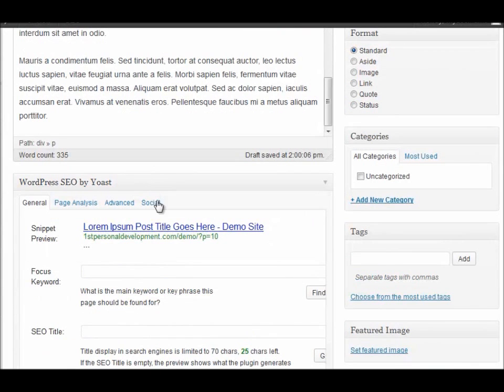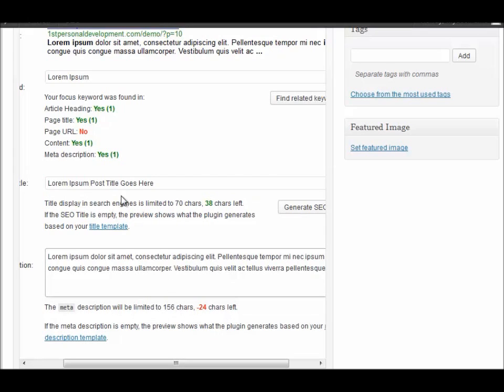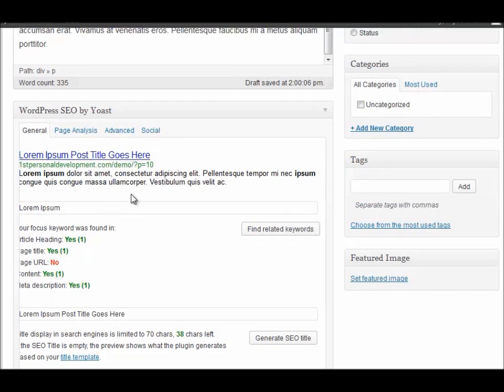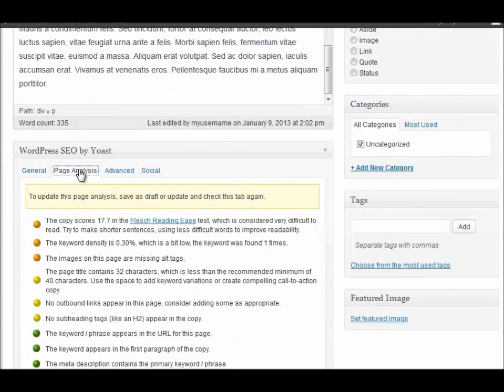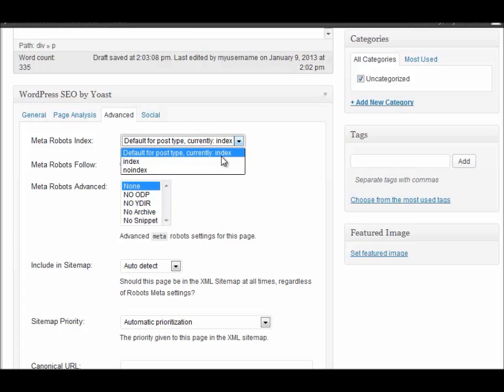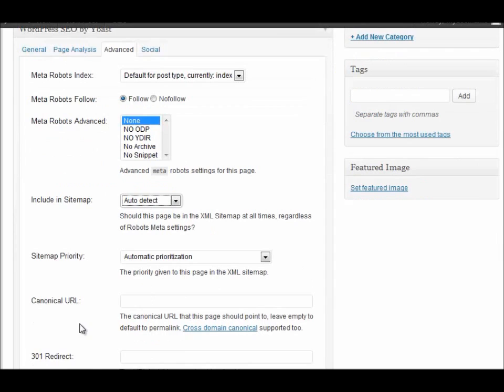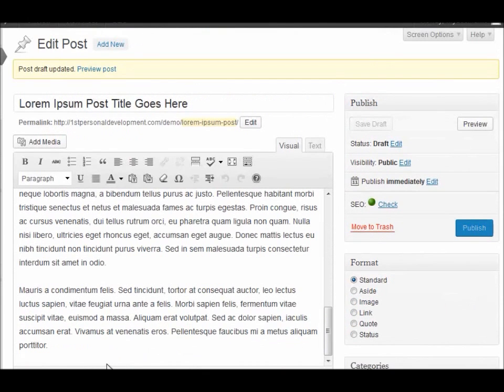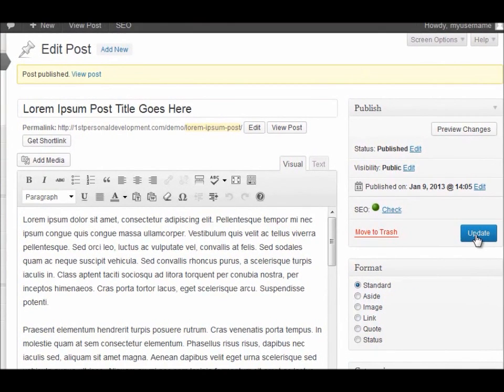09Your first post